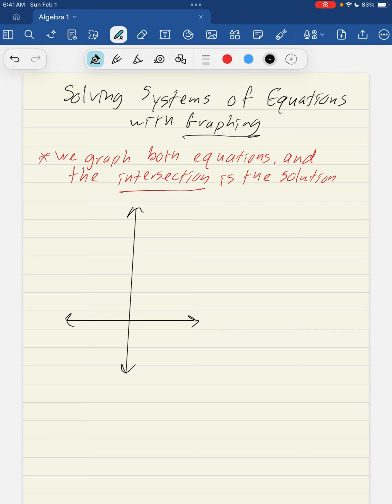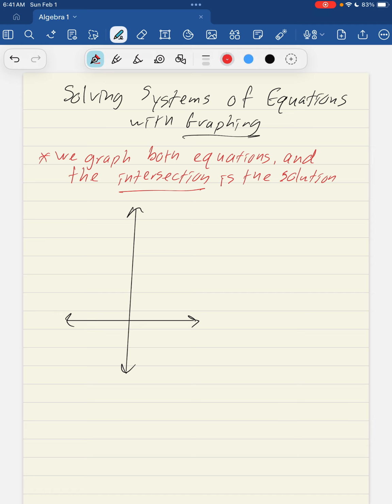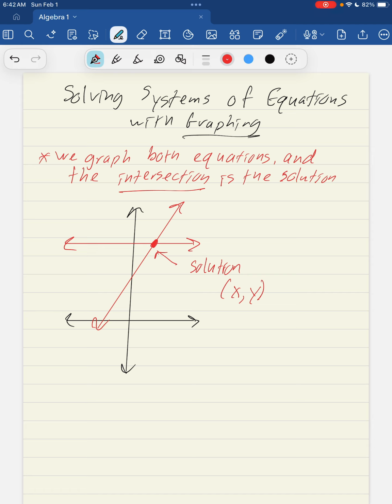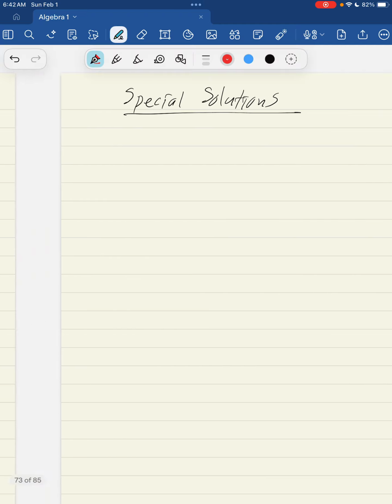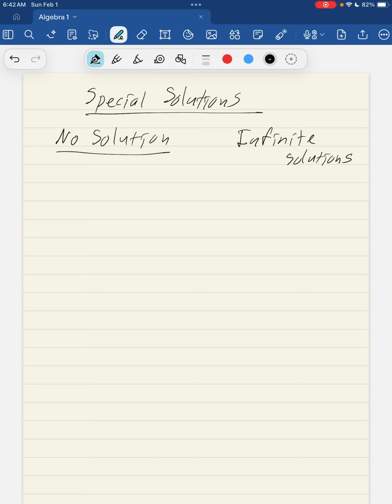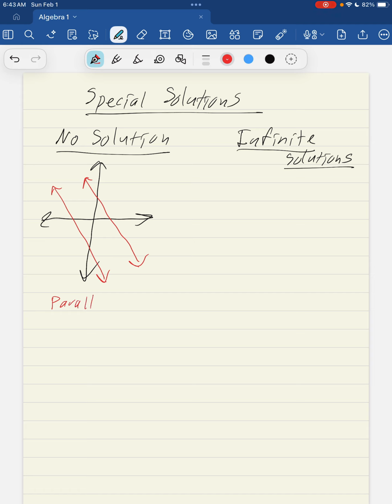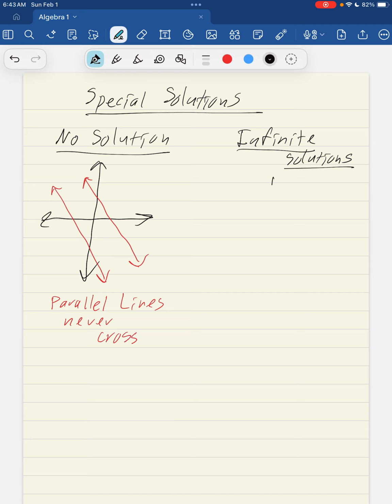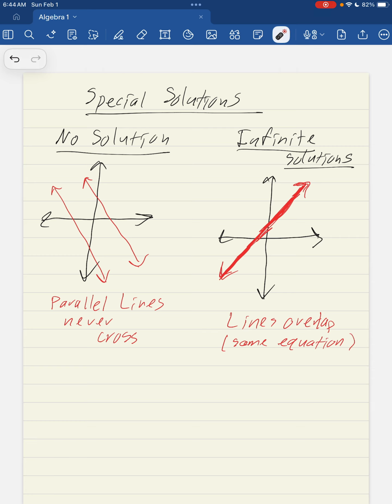Unit 5: Systems of Equations: Graphing